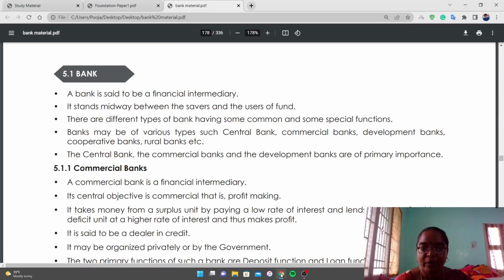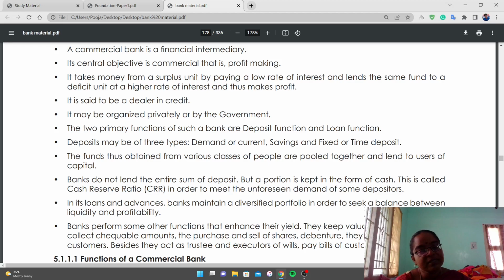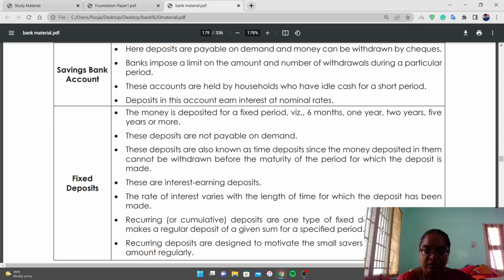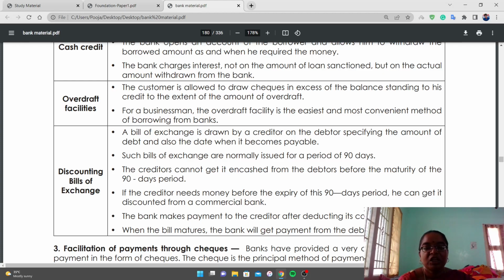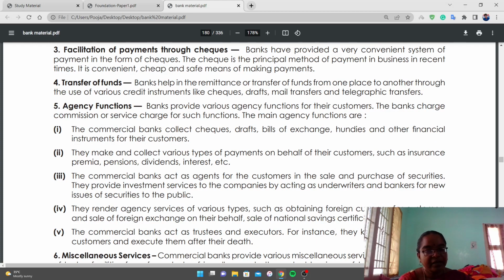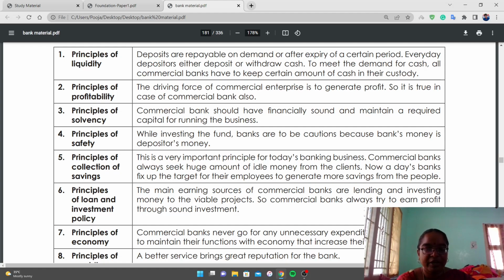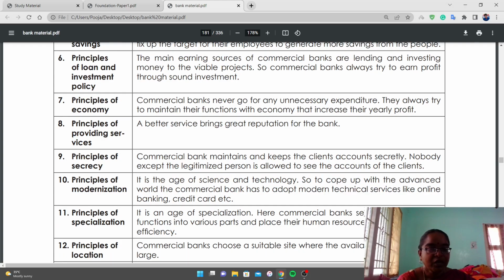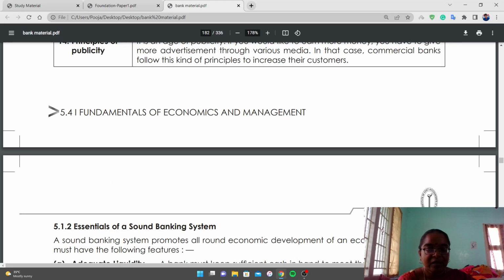CMA Foundation - Banking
banking is a service institution which helps to improve the progress of the nation.